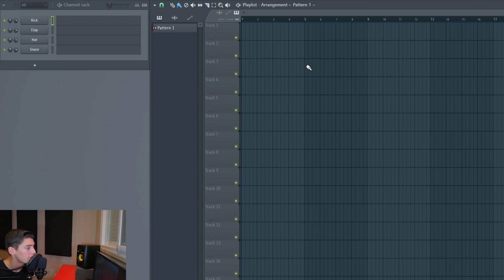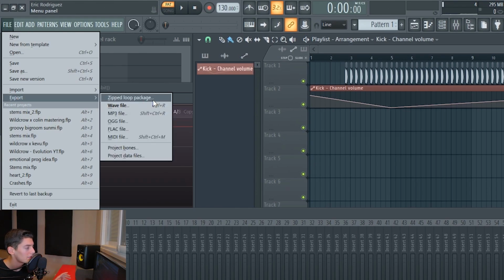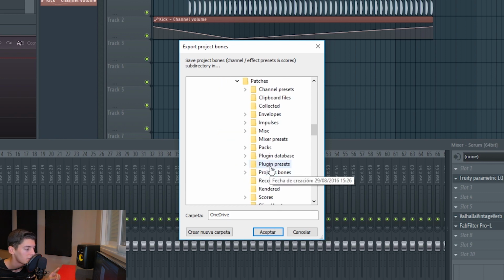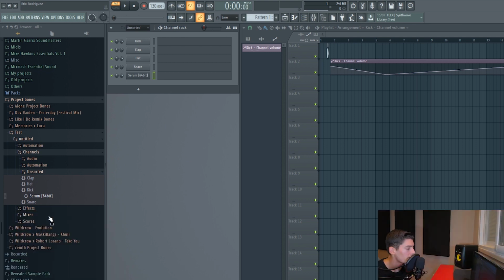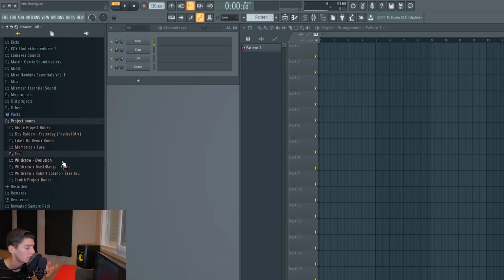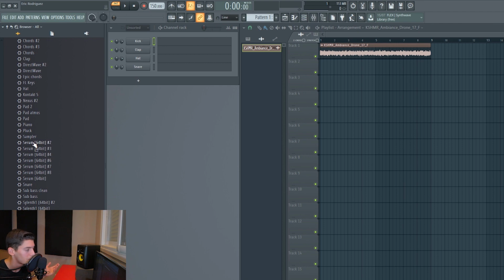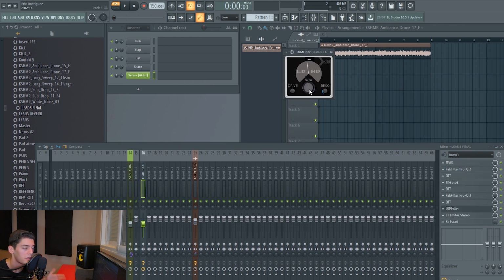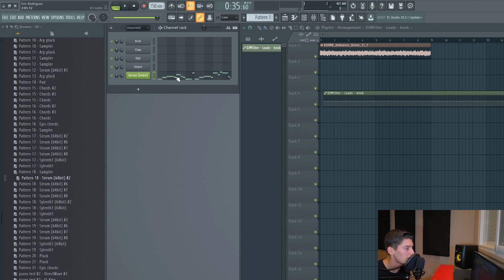IMPROVE YOUR WORKFLOW WITH THIS FL STUDIO FEATURE